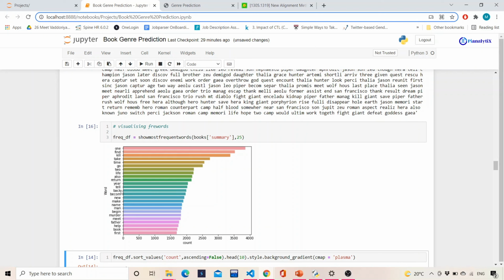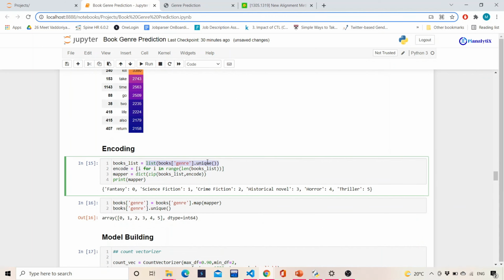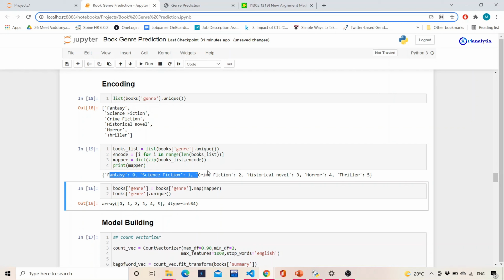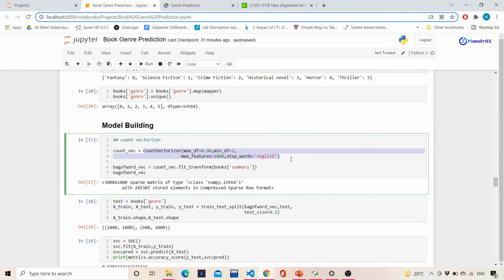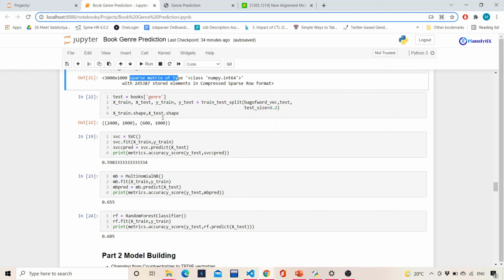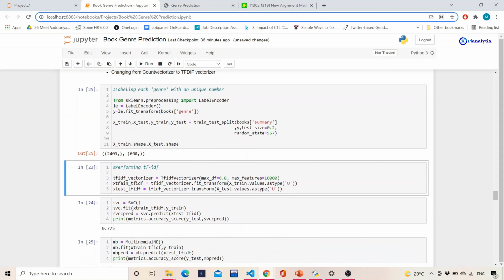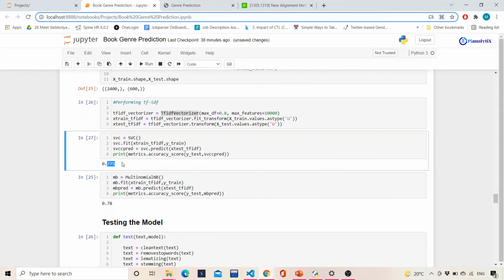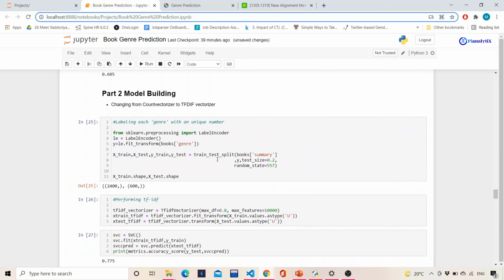Model Building for Book Genre Classification | Machine Learning Project Part-4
📚 Book Genre Classification App: Model Building (Part 4 of 9) 🚀

Welcome to Part 4 of our 9-part Machine Learning Project Series, where we focus on Model Building for the Book Genre Classification App. In this video, you'll learn how to build a powerful machine learning model to classify book genres based on titles, reviews, and other text features. We’ll guide you through selecting the right classification algorithms, training your model, and evaluating its performance.

This step is crucial for creating accurate genre predictions, and it sets the stage for integrating the model into the app, which we'll cover in future parts, along with deployment on Amazon Web Services (AWS).

🔑 What You’ll Learn in Part 4:
➡️ Choosing the right classification algorithms for text-based data
➡️ Training the machine learning model on preprocessed data
➡️ Evaluating model performance using metrics like accuracy, precision, and recall 📊
➡️ Preparing the model for integration in the next stage of app development

💡 Key Features Covered in Part 4:
Selecting and applying the right machine learning algorithms for text classification
Training and tuning the model for best performance
Evaluating model metrics: Accuracy, Precision, Recall, and F1-Score 📊
Real-world application of machine learning to classify book genres

📢 Don’t forget to: 👍 Like this video if it helped you build your model!